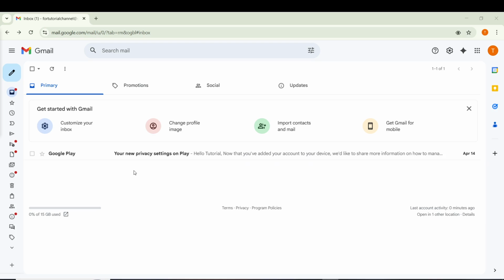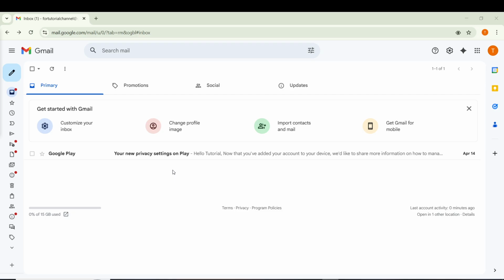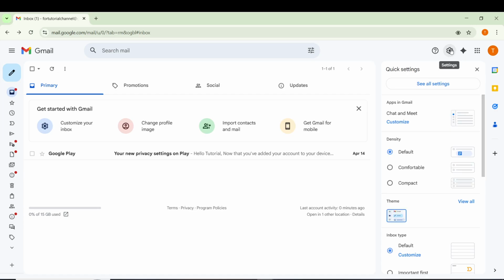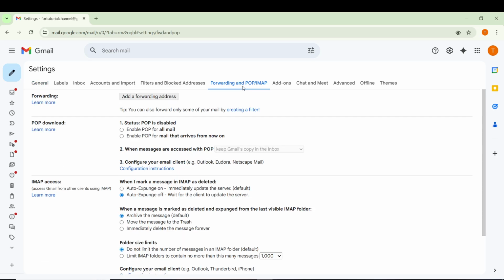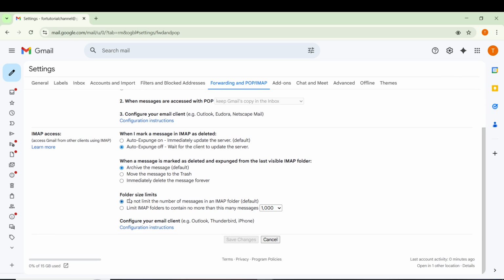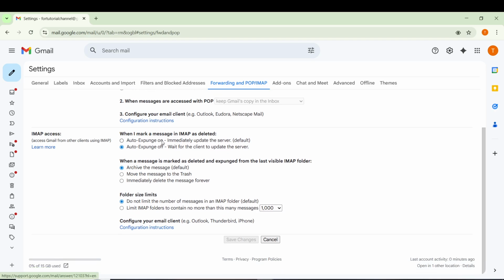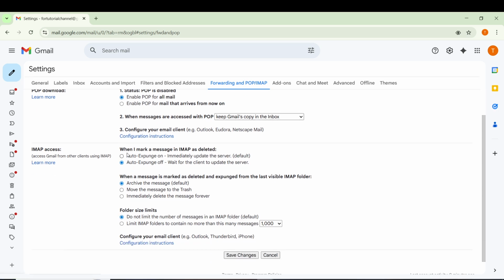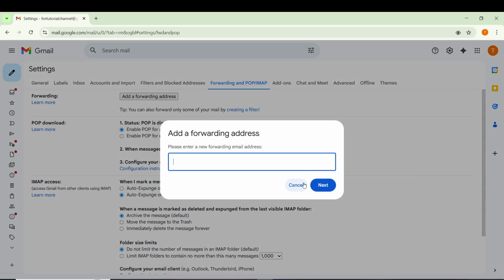How To Deactivate Automatic Email Forwarding In Gmail [2026 Guide]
In today's video we cover: How To Deactivate Automatic Email Forwarding In Gmail, Gmail, Google Mail, Deactivate Email Forwarding, Gmail Forwarding Settings, Stop Forwarding Emails, Gmail Security, Email Management, Gmail Tutorial, Disable Auto Forwarding, Gmail Privacy, Inbox Settings, Email Routing, Google Workspace, Gmail Guide

-Google Drive
-Google Meets
-Google Sheets
-Google Chrome
-Google Forms
-Google Gmail